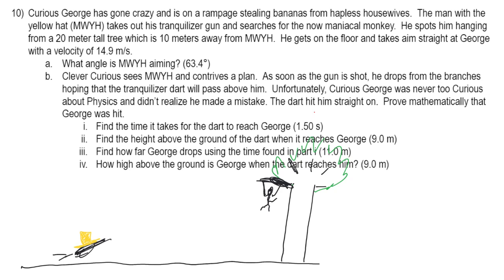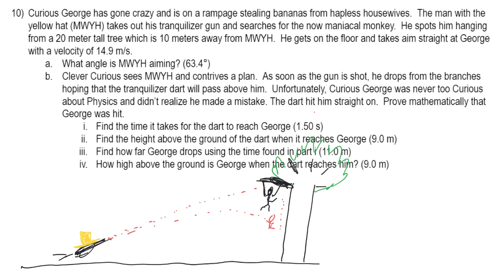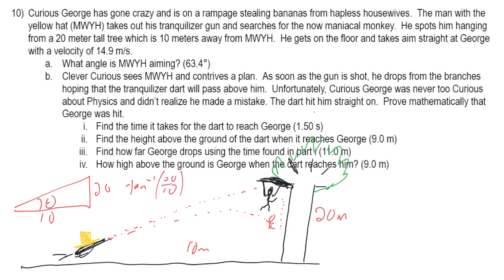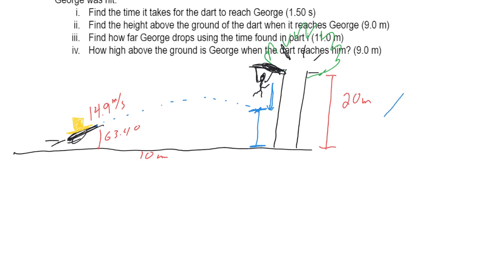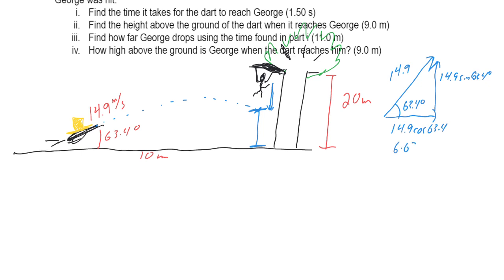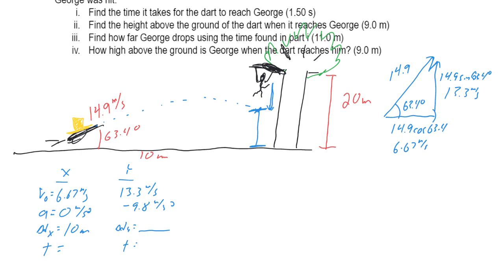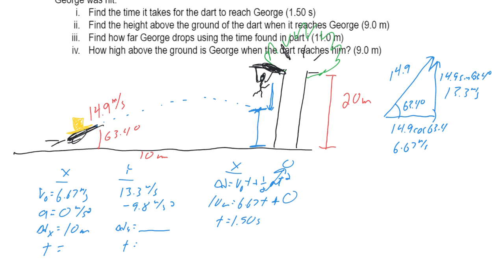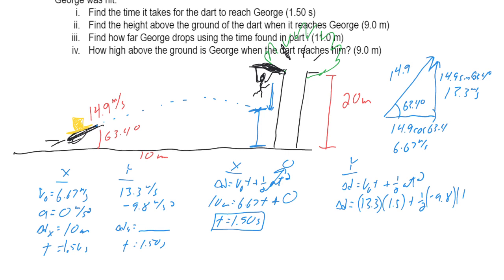Monkey vs Hunter | Mathematical Proof for Projectile Motion Problem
In this video, we tackle the Monkey vs Hunter problem, a classic example in physics that demonstrates how gravity affects objects in motion. Using a step-by-step mathematical proof, we show why the bullet fired by the hunter will always hit the falling monkey, regardless of their individual starting points! 🌍

You’ll learn the physics principles behind projectile motion, including:

Key Concepts: Velocity, acceleration, and gravity’s effect on both the projectile and the monkey
Mathematical Proof: Detailed breakdown of how to calculate the bullet's path and the monkey's fall
Step-by-Step Problem Solving: Using trigonometry and kinematics to prove the result
Real-World Application: Understanding how this classic physics problem translates into real-world scenarios
Perfect for physics students, educators, or anyone curious about the relationship between gravity and motion, this tutorial will simplify the math and make sure you grasp the core concepts.

Chapters: 0:00 Introduction to the Monkey vs Hunter Problem
1:00 Solving for the Angle of Aim
2:00 Mathematical Proof of the Bullet's Path
4:30 Solving for the Monkey’s Fall
6:00 Why the Bullet Hits the Monkey
7:00 Conclusion and Summary